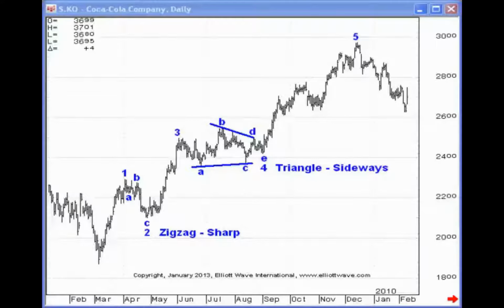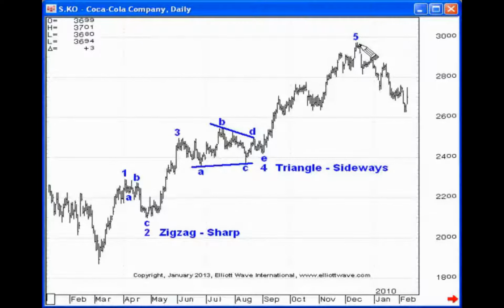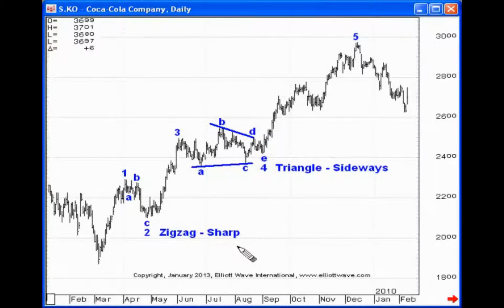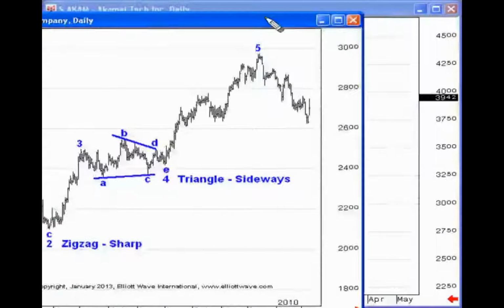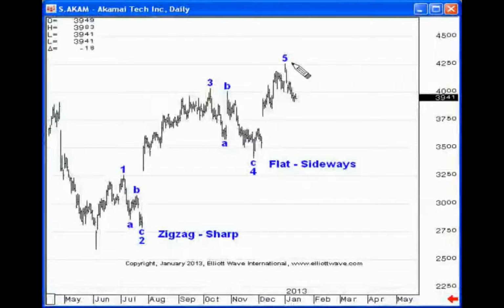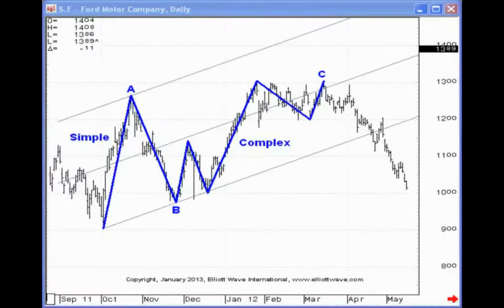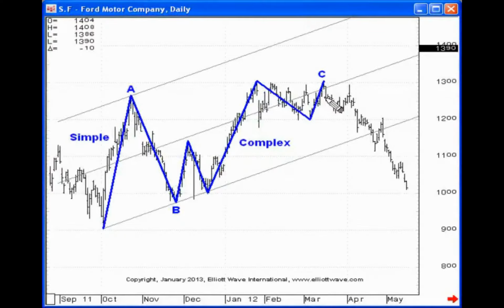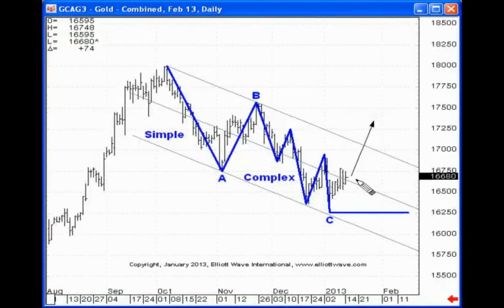Elliott Wave Junctures Alternation in Akamai Technologies Inc and Gold